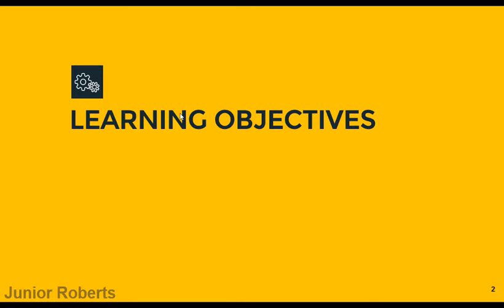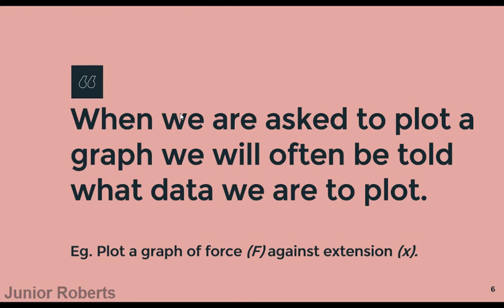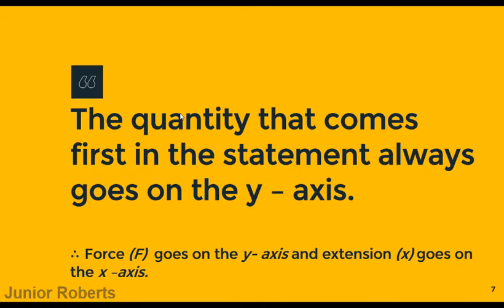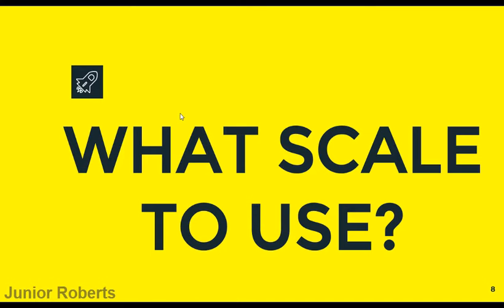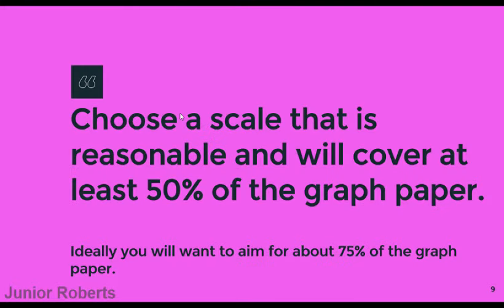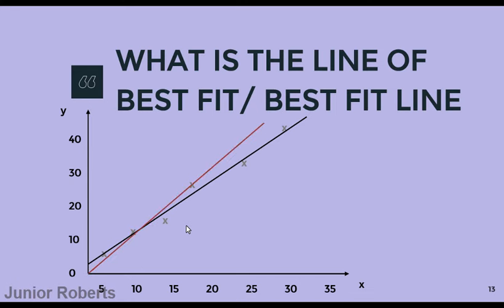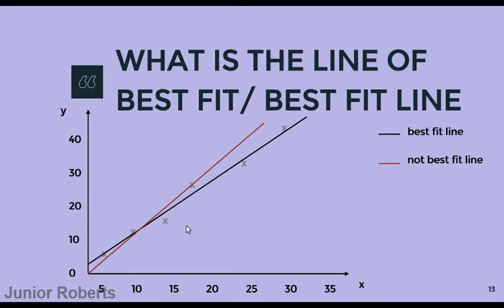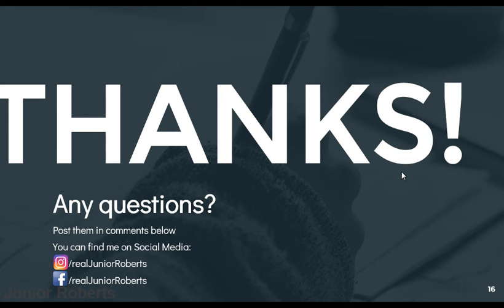How to Plot Any Graph in Physics - 4 Things you MUST Know | Junior Roberts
How to plot any graph in physics. In this video I discuss four things you have to know when plotting graphs in physics. These 4 things will make plotting any in physics graph a more favourable experience.

You will learn about scaling a graph, drawing the line of best fit and how to determine which quantity to plot on the y and x axes.

Time codes
0:00 Intro
0:20 Objectives
0:48 Use a pencil to plot graph
1:35 Plotting on axes
3:27 What scale to use
4:28 Scaling a graph
6:11 The best fit line
6:20 What is the best fit line
7:26 Drawing the best fit line
9:50 Recap
10:20 Outro